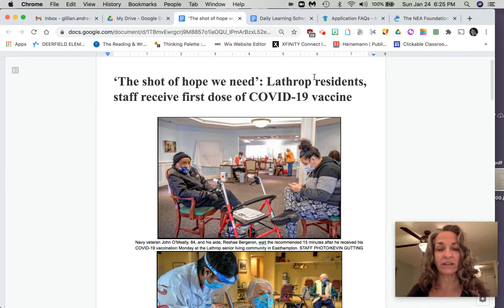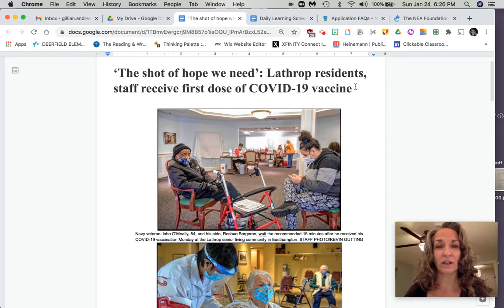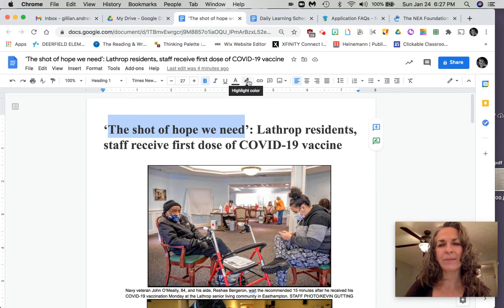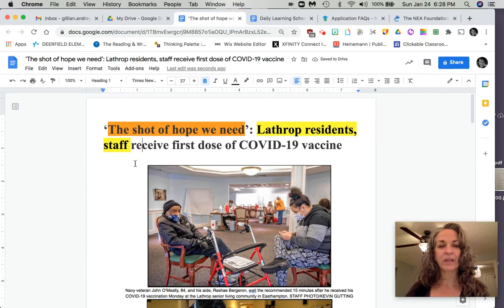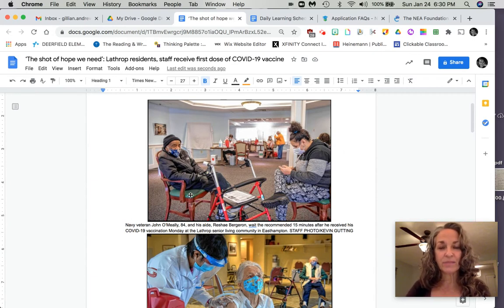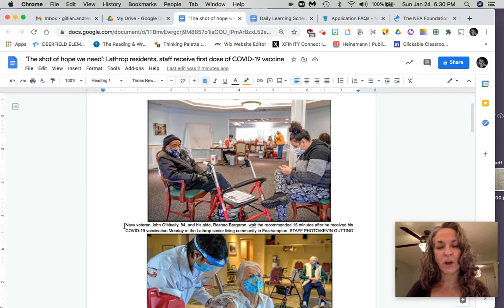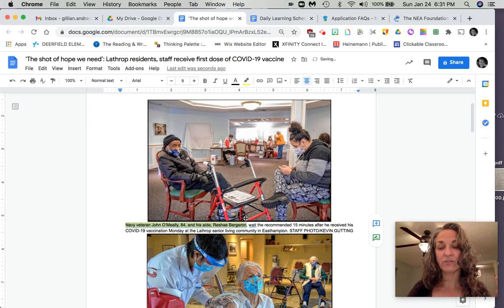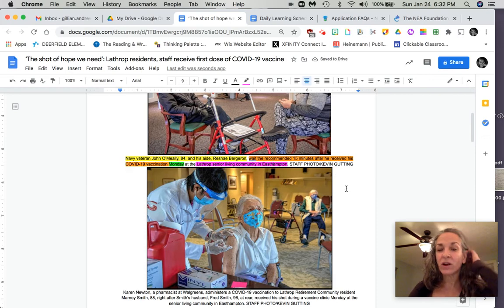The Who, the What, the When & the Where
Watch this video on how to study a mentor text in Journalism to help you understand what this kind of writing looks like.